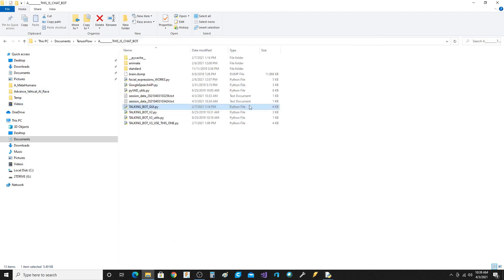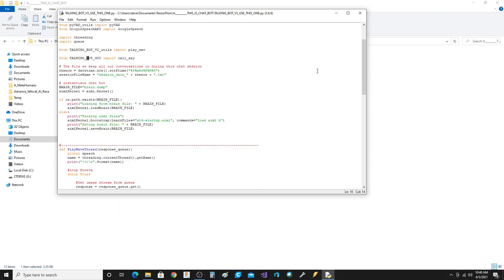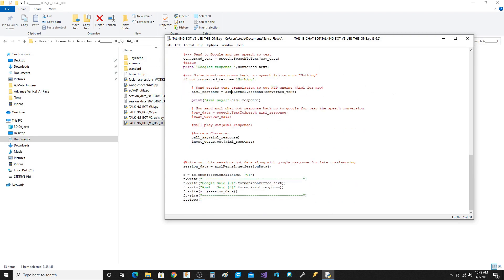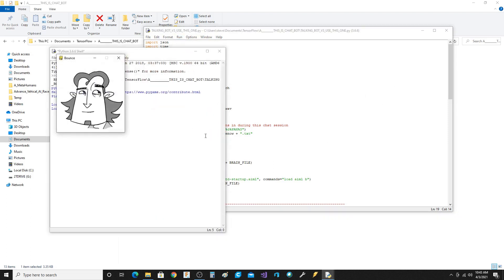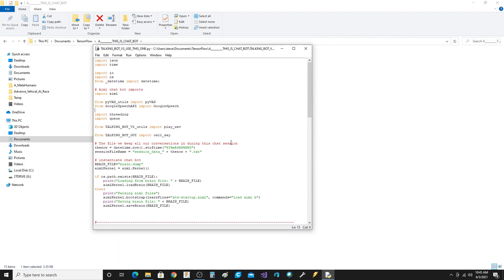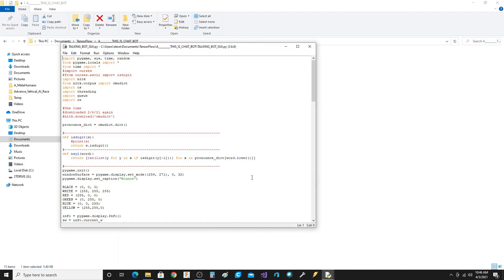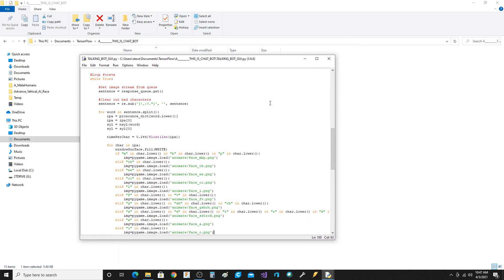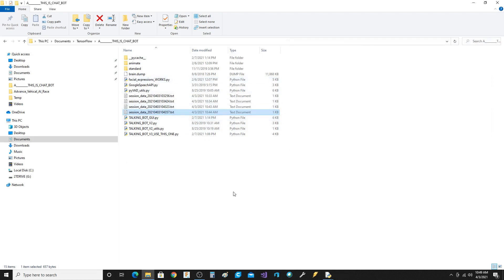Python Animated Chat-Bot using Google Speech API, porting to Unreal Meta-Humans SOON !!!!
Posting video on chat bot engine I want to use to drive Unreal Meta-Humans project. Multi-threaded animates and wave play-back based on what the user says. Watch my previous videos' on Google Speech API in Python project for more details.